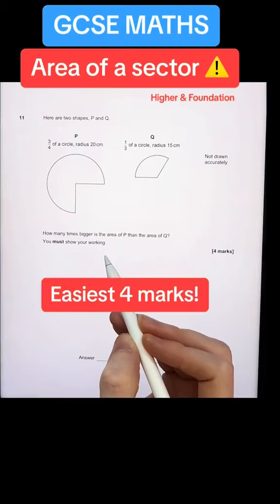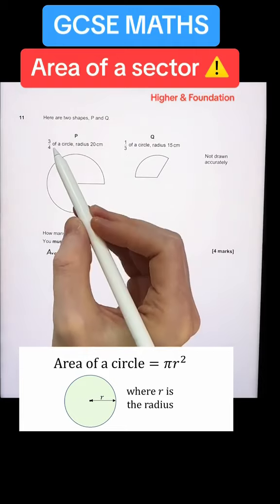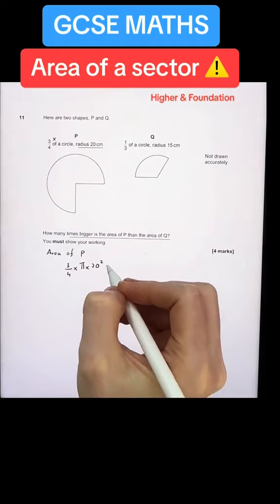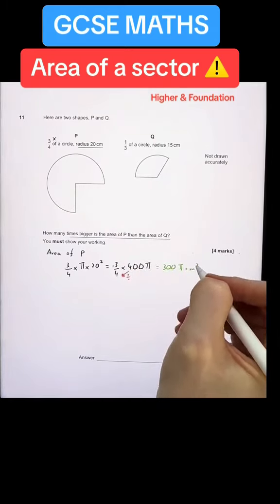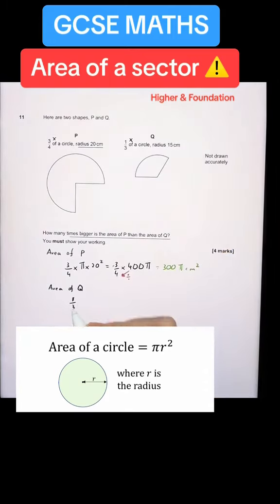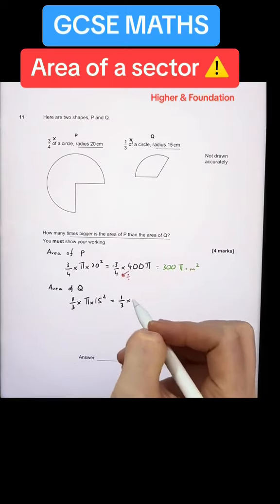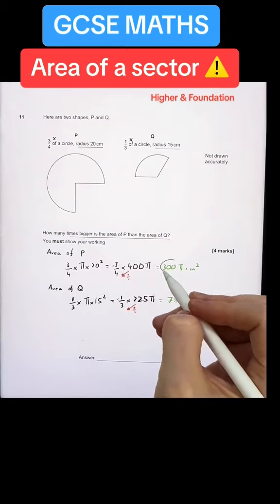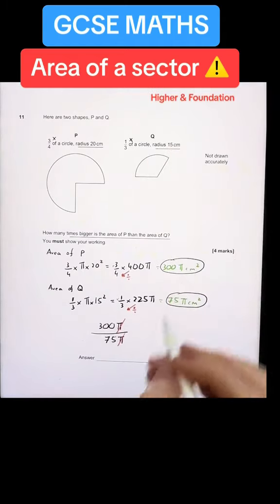masstik freegcsemathsteacher 596 298